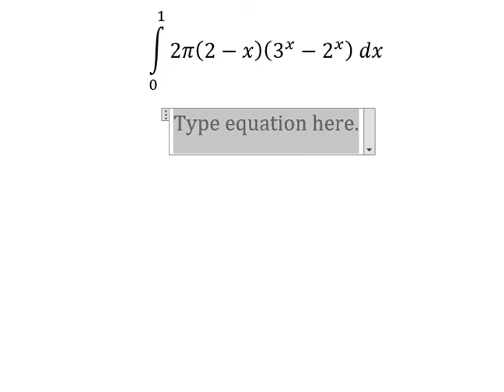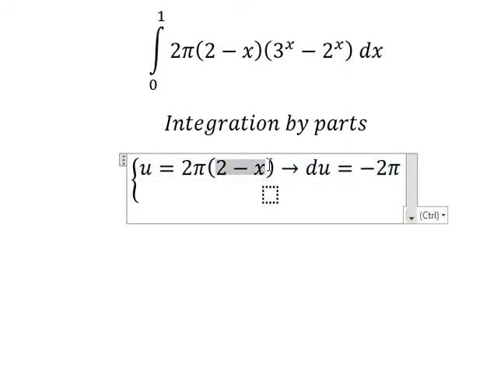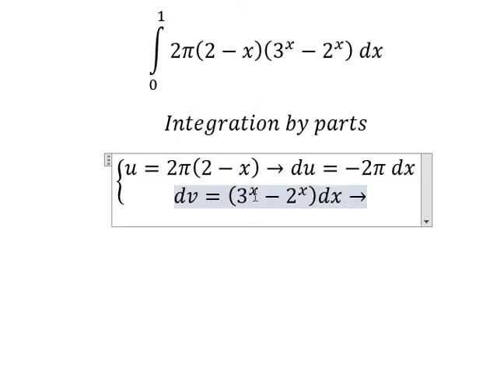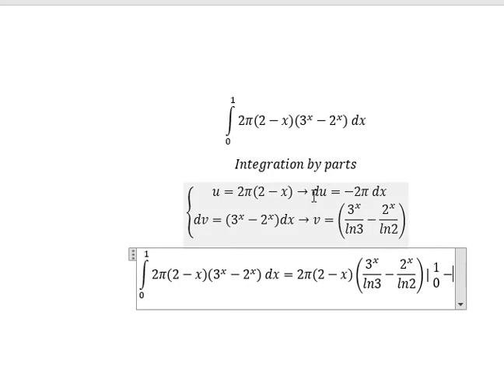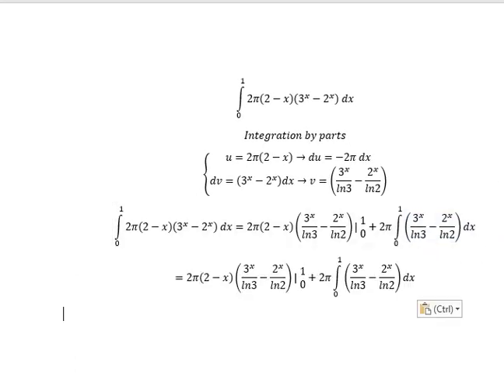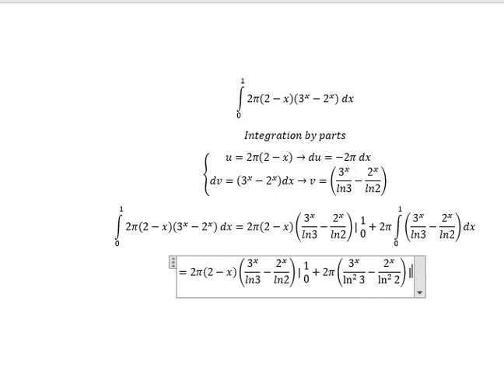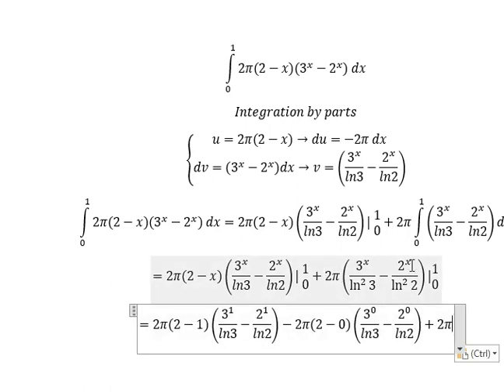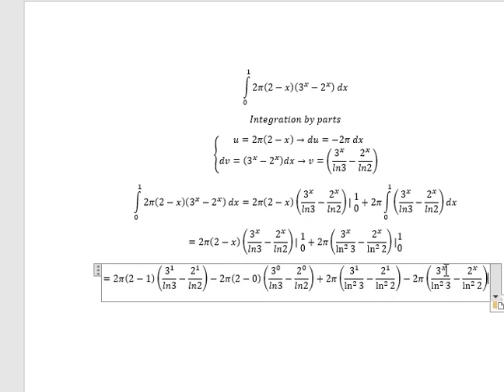Calculus Help: ∫ From 0 to 1 2π(2-x)(3^x-2^x ) dx - Integration by parts - Techniques